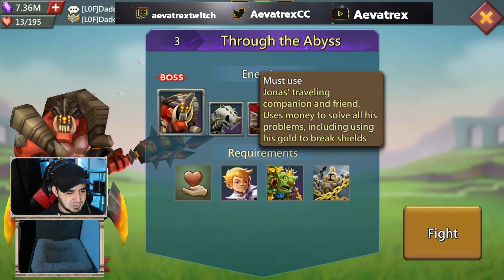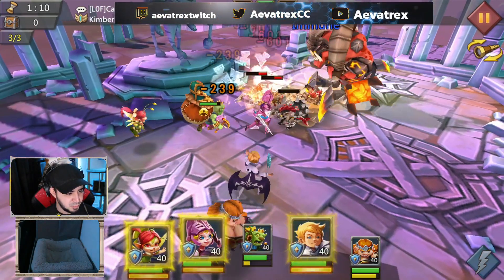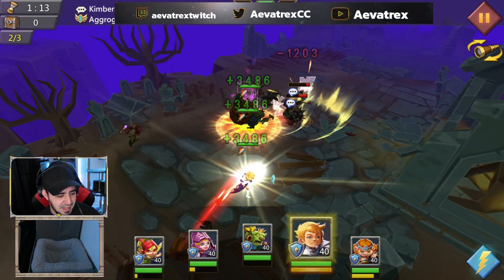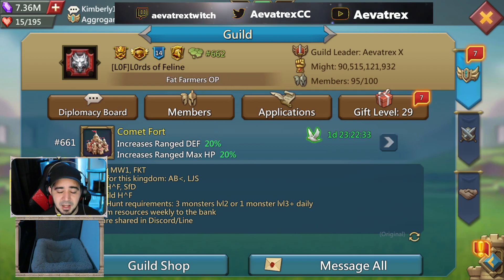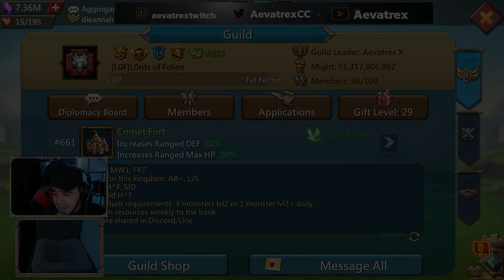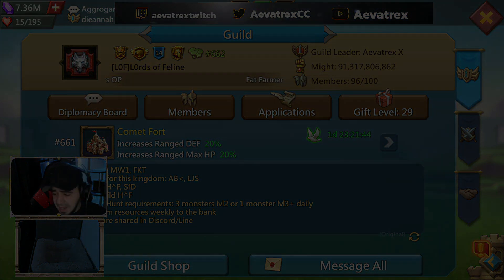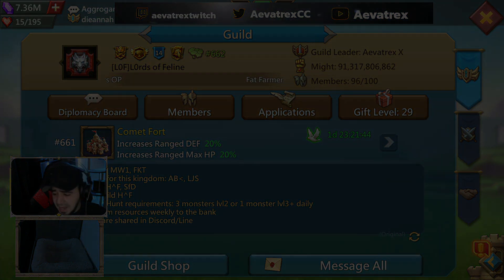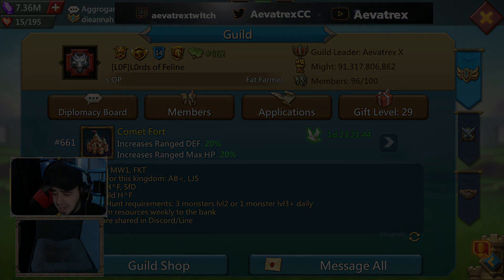Limited Challenge: Darkness Calls Stage 3! Dark Follower Medals! Lords Mobile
Download and Play Lords Mobile in your computer with Bluestacks!

To get started on your Savings go here!

Amazon Kitty Shopping Wish List If you wish to help feed the Stray Colony of kitties I feed